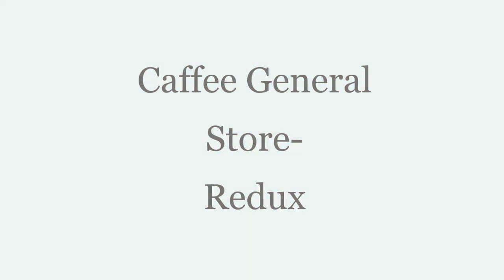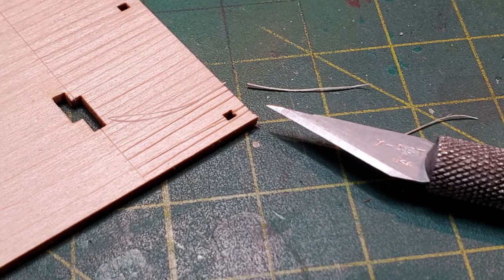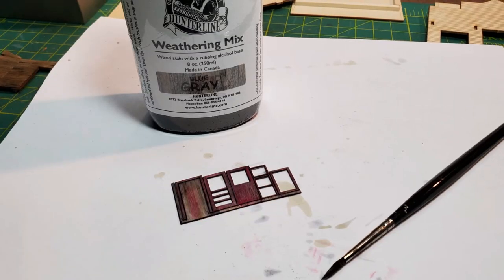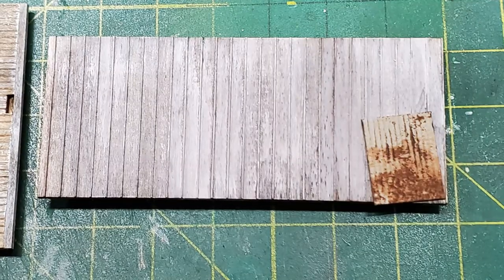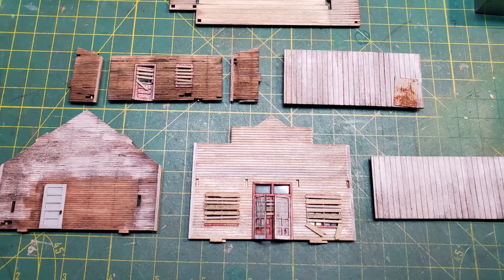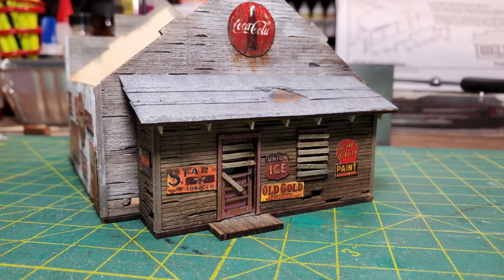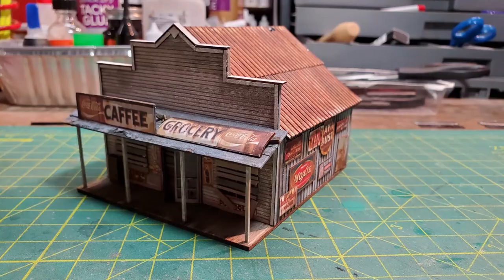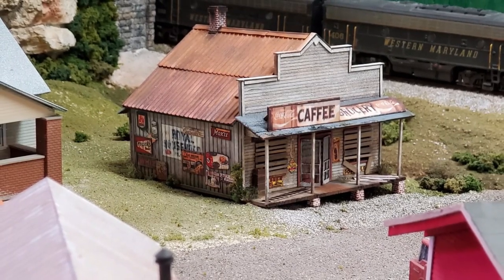Caffee Grocery Redux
This is my redux or revamp of Blair Line's General Store with narration.
This video will show painting, staining, rusting, and weathering.